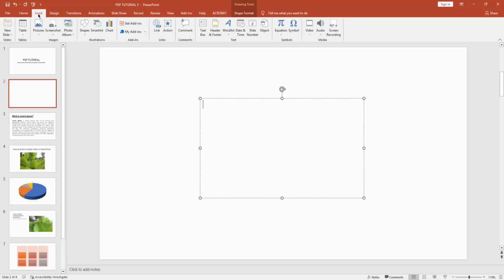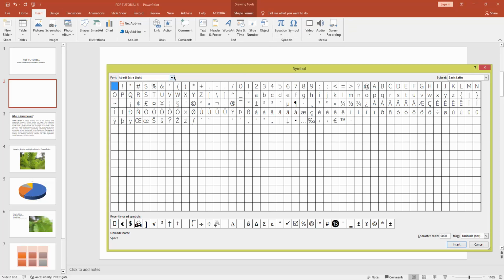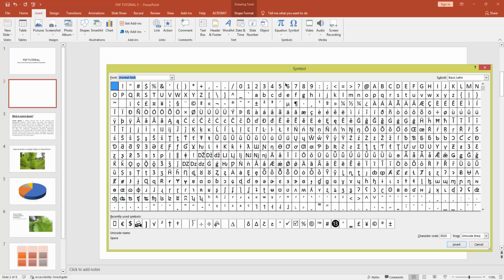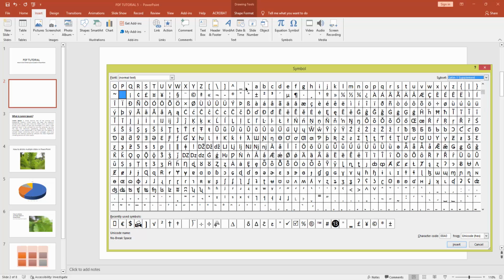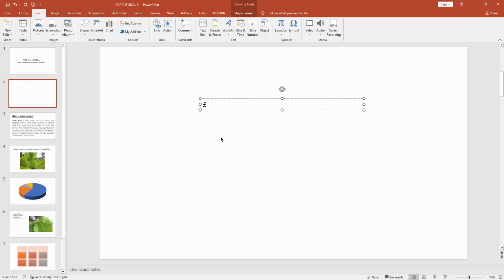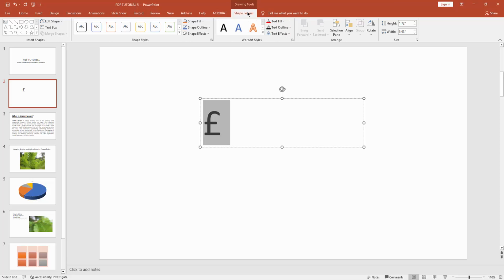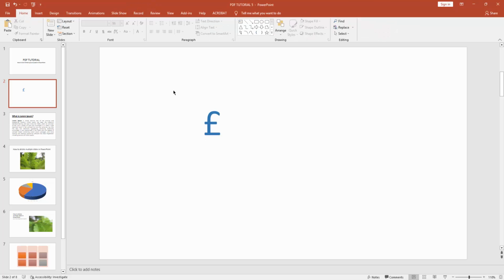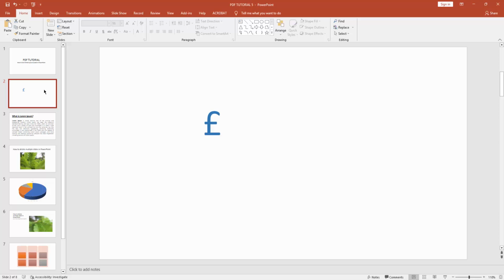How to insert British pound symbol in PowerPoint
Assalamu Walaikum,
In this video I will show you, How to insert British pound symbol in PowerPoint.  Let's get started.